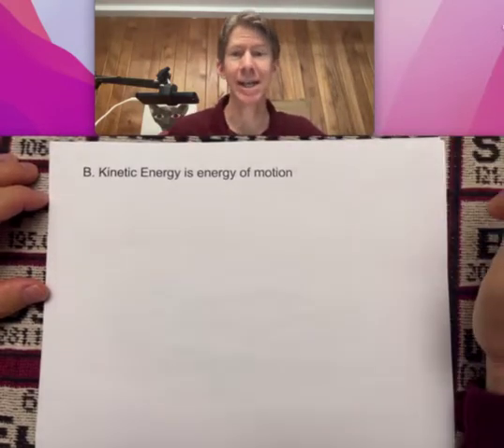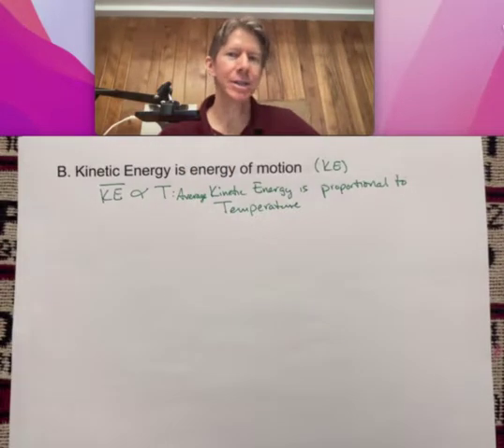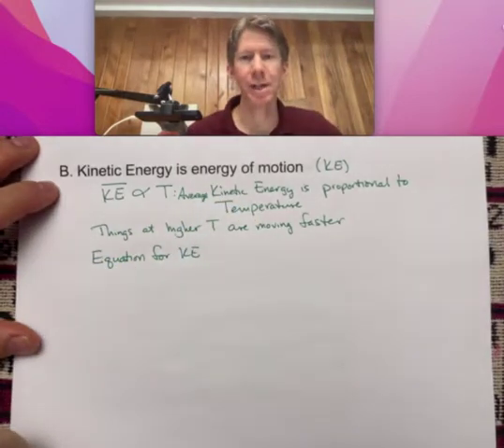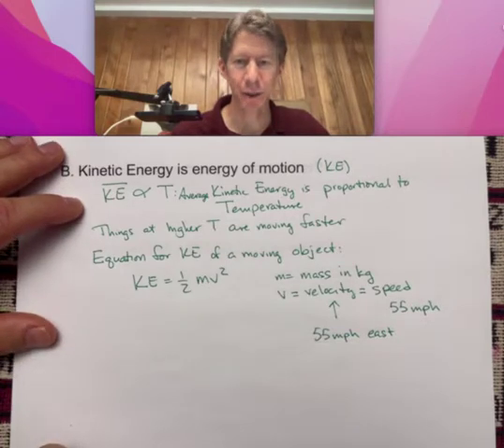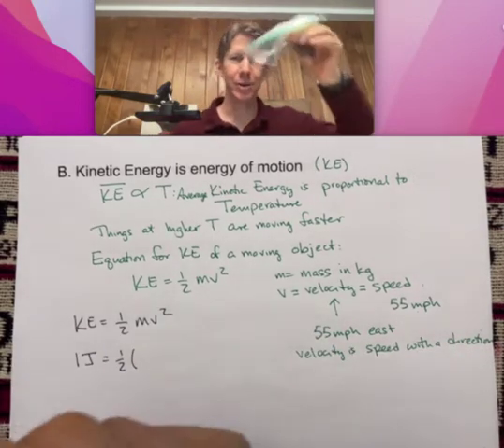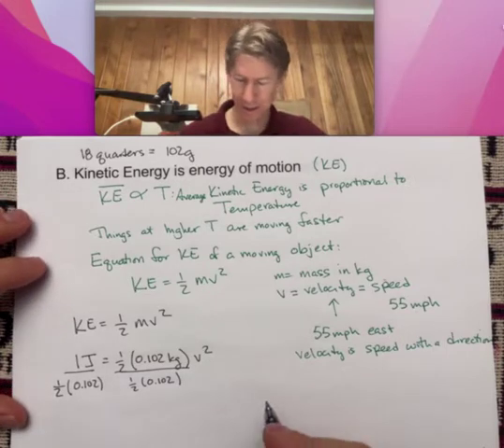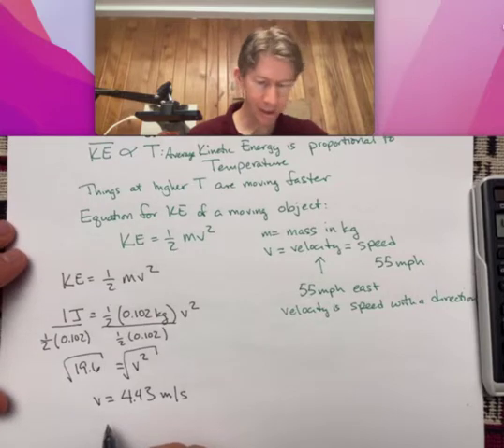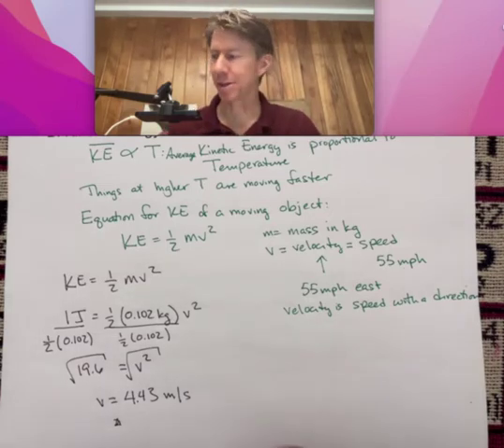LO Energy of Roasting and Brewing Part 2